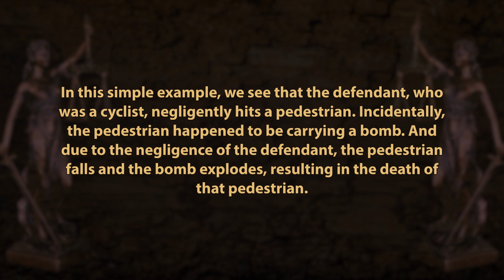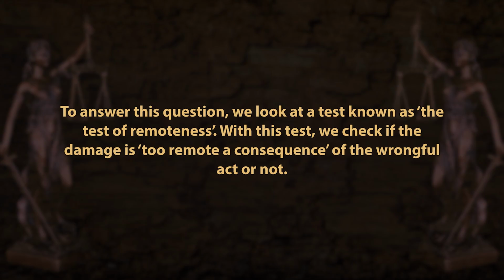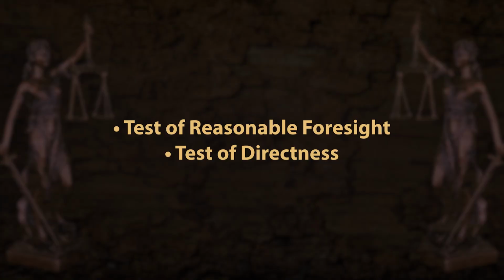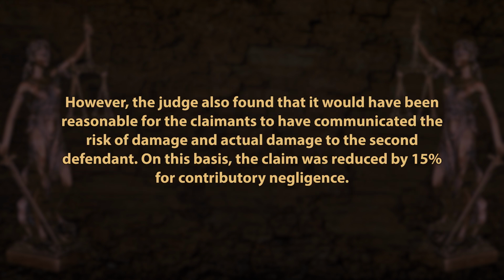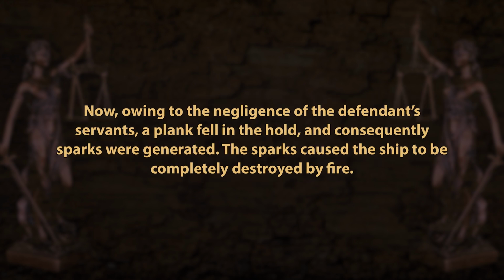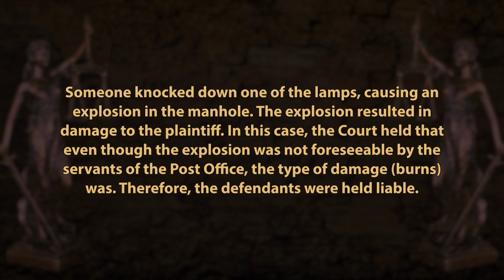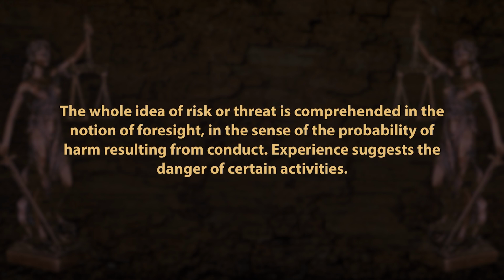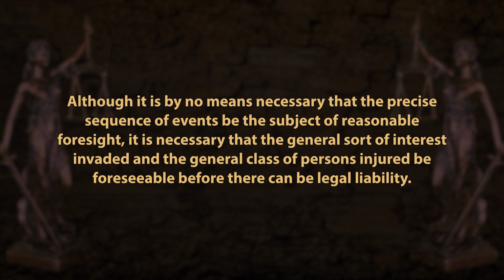LoT1-L27-Test of Reasonable Foreseeability and Test of Directness